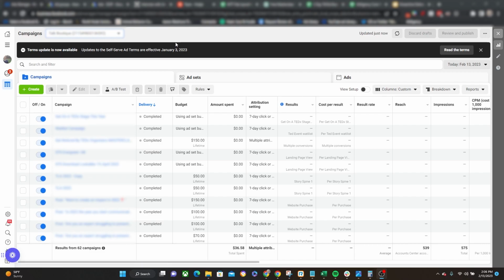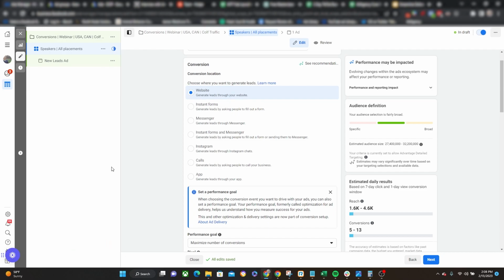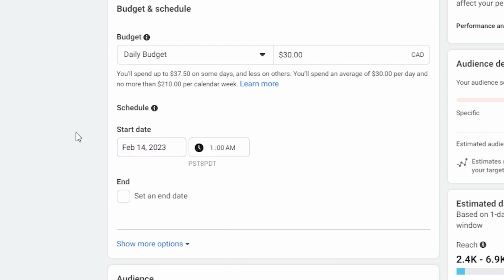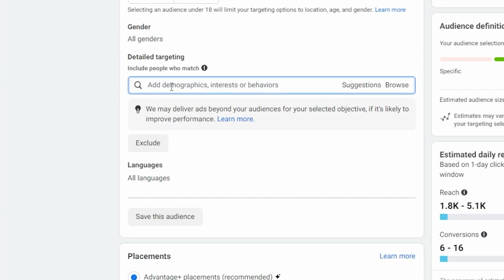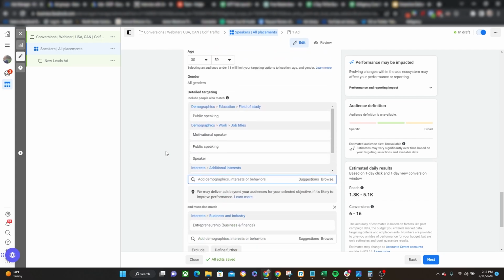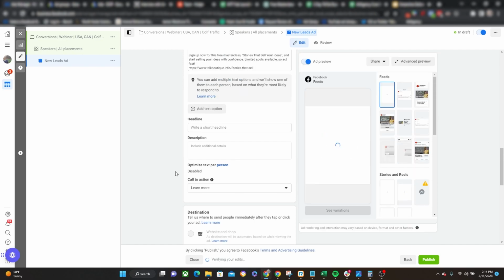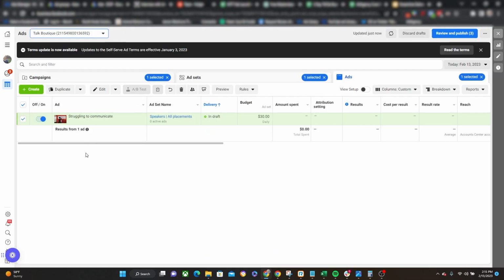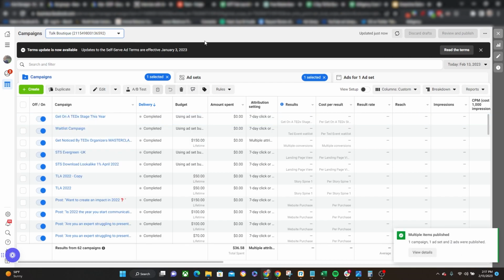Facebook Lead Generation Campaign (2023 PRO Setup)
Check out my quick workshop to help you create Facebook Ad Campaigns that sell

Here's the best way to set up a Lead Generation campaign on Facebook that is set up in such a way that you will increase your odds of success.